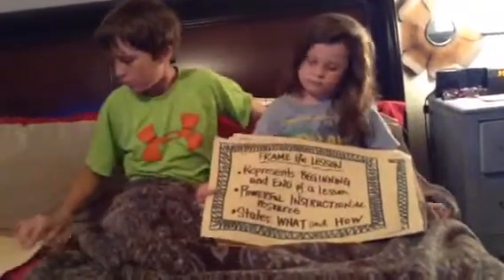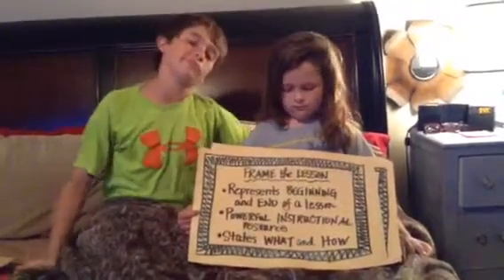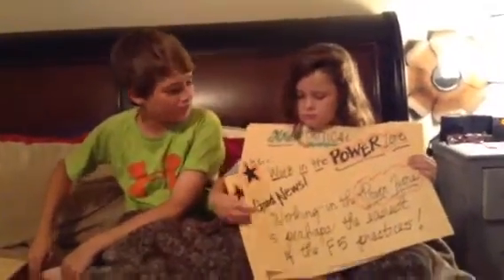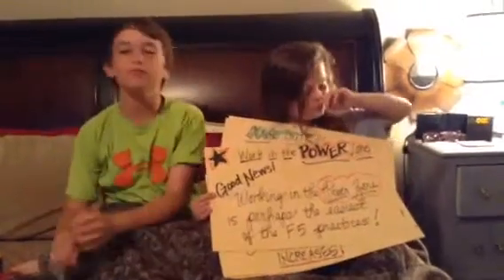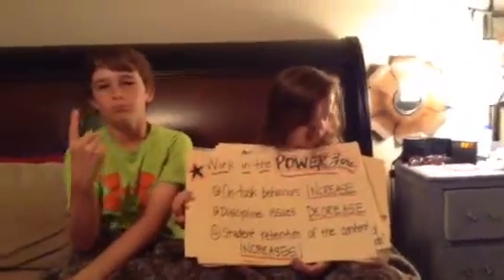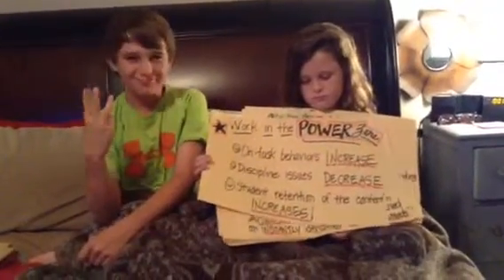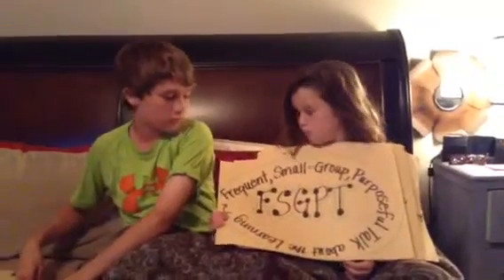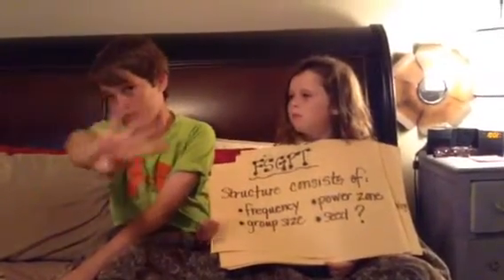EME Fundamental Five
My first ever attempt at a flipped lesson on Fundamental Five!